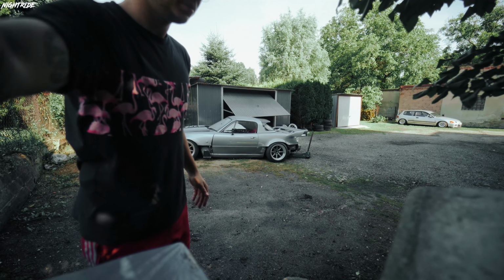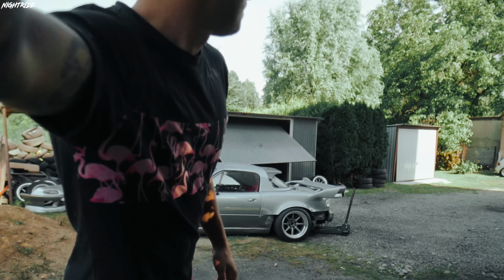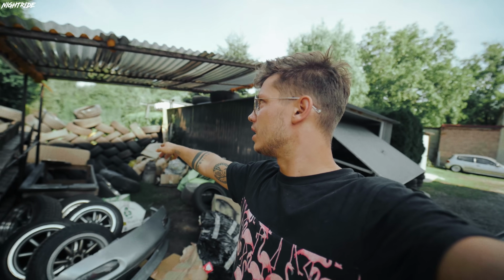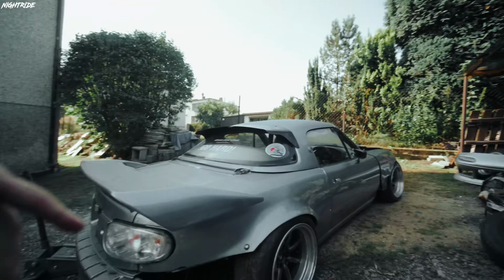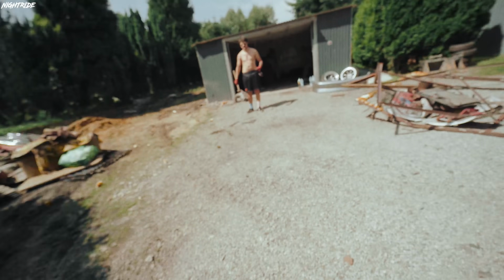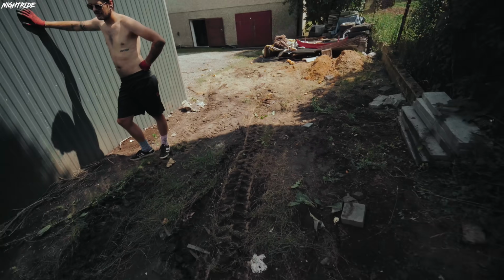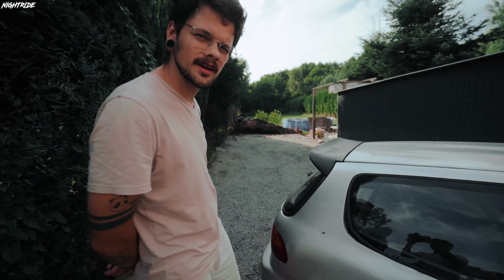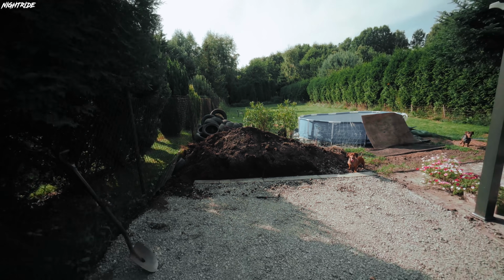We needed more SPACE